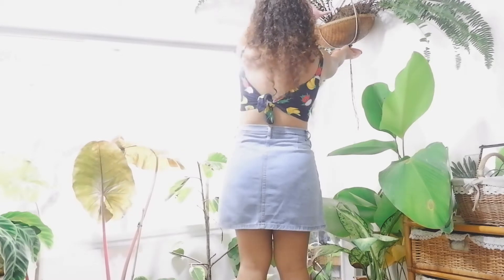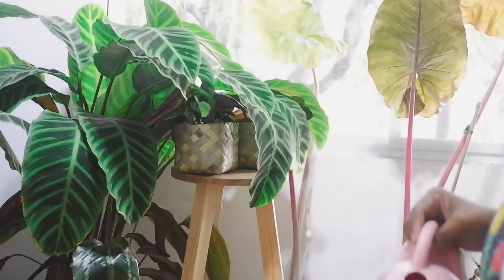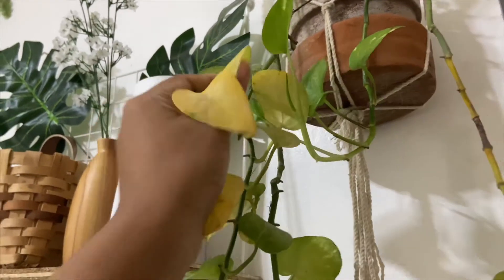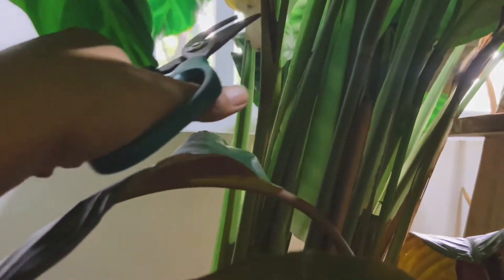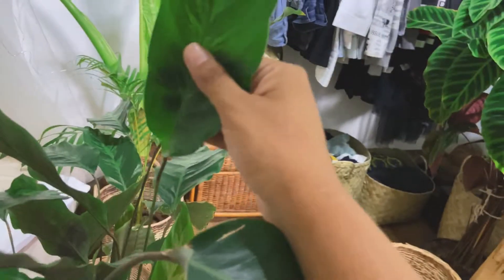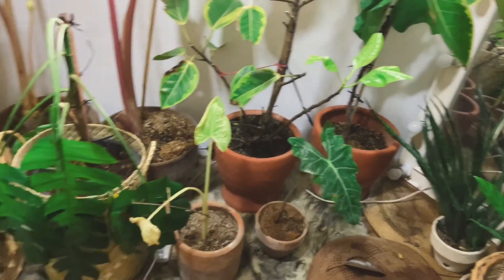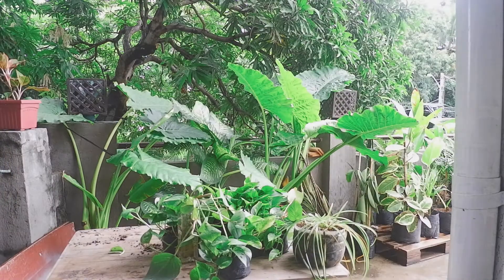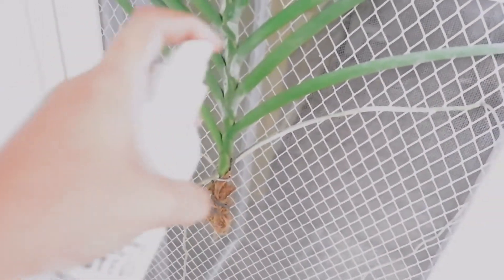A Day in the Life of a Plant Mom | Queen Nash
plant care day is my favorite day! in this video you'll see how I take care, water, prune, and trim my indoor plants!